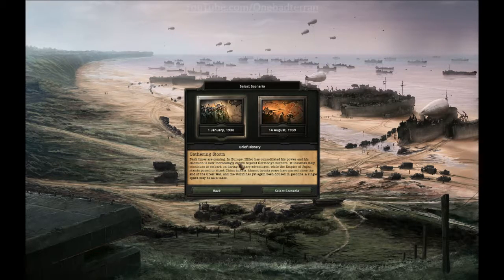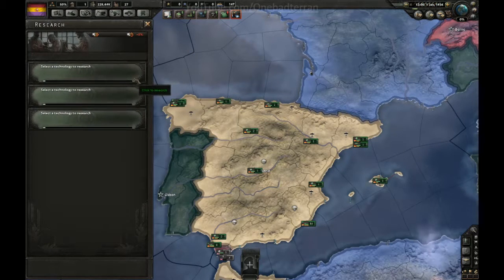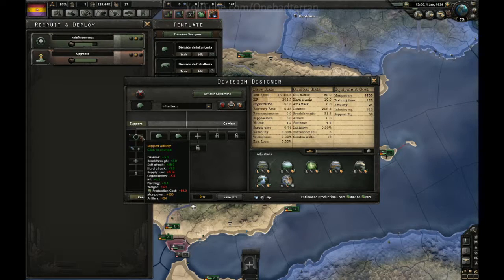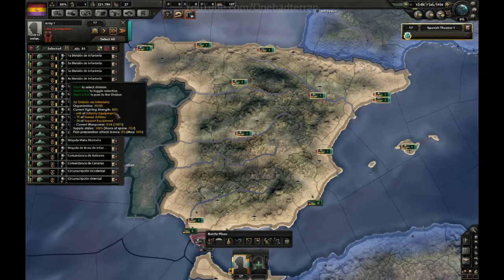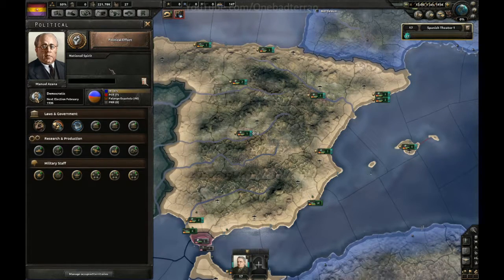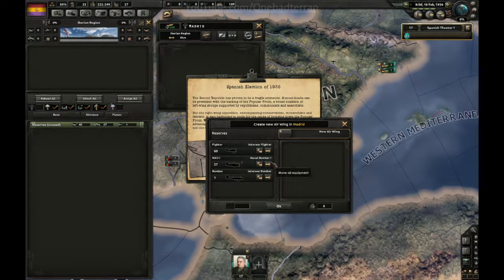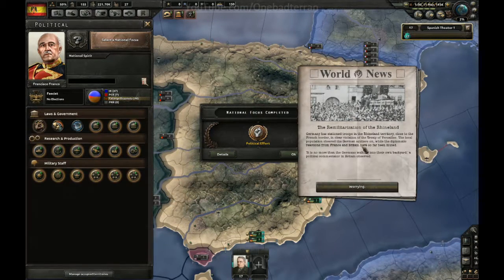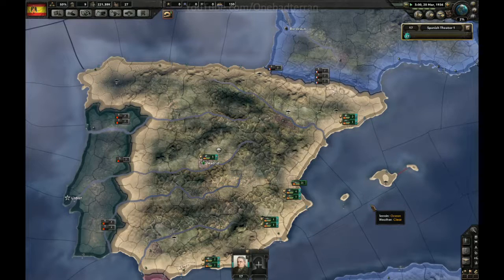Fascist Spain | Hearts of Iron IV Ep 1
Hearts of Iron IV is a WW2 historical simulation game from Paradox Interactive Studios. Take control of a major power and shape WW2 for yourself or take control of a minor power and realise more influence than ever imagined! In this series we will be taking control of Spain and turning them into a major Allied power, very contrary to history.

Hearts of Iron IV is available for $40 on Steam